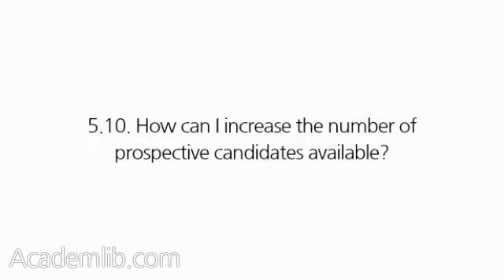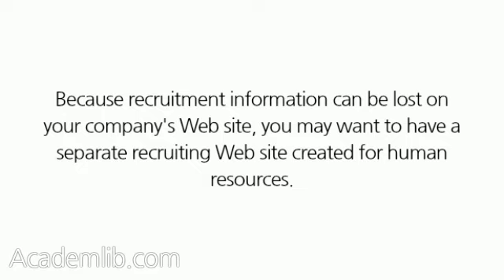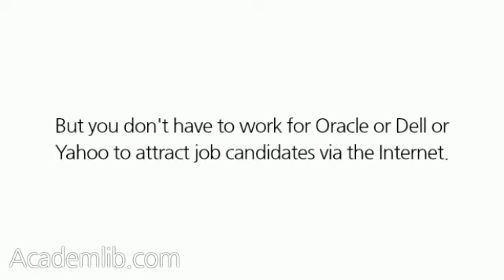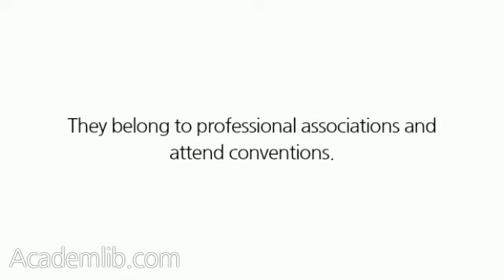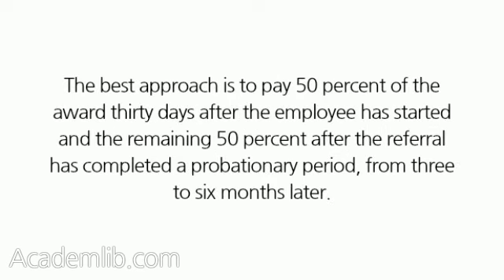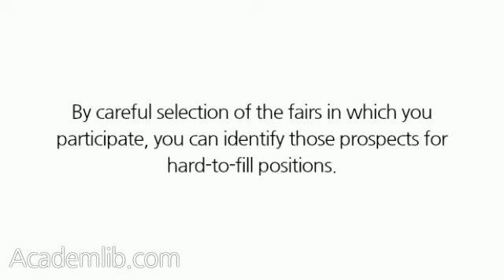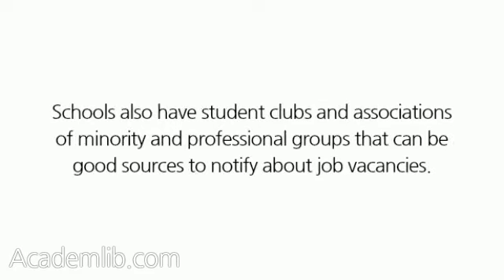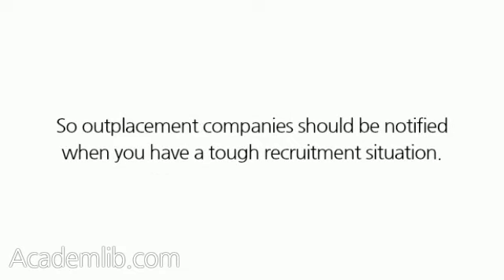How can I increase the number of prospective candidates available?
If you advertise, think about display ads and not only in local newspapers. Advertise in journals in the field. Check out Web sites that specialize in the field, too, and place ads there. Consider, too, your own corporate Web site. ...